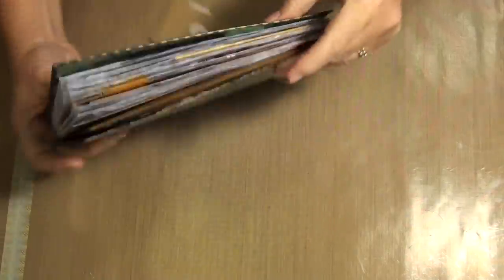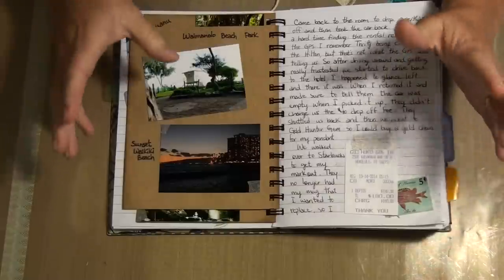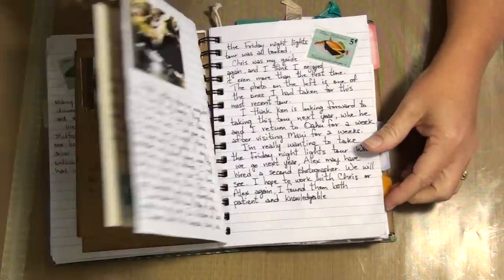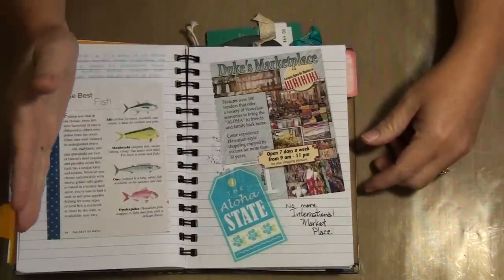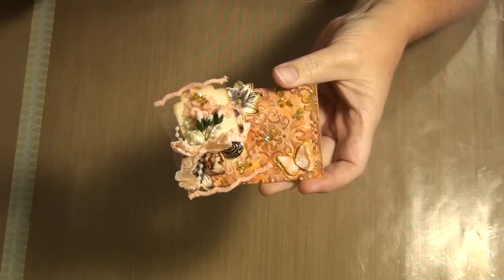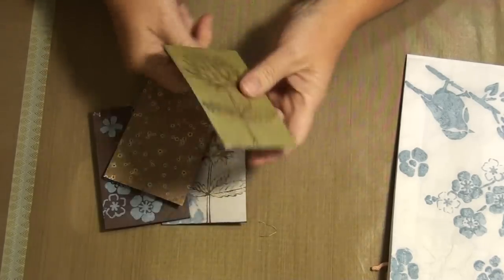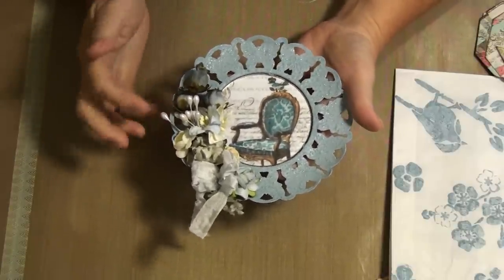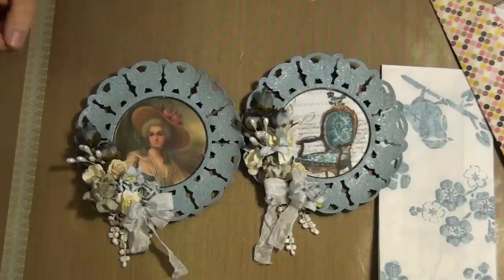Travel Junk Journal, coin envelopes, and altered items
My completed Travel Junk Journal.

Some completed coin envelopes. Also a couple of altered items that I've completed